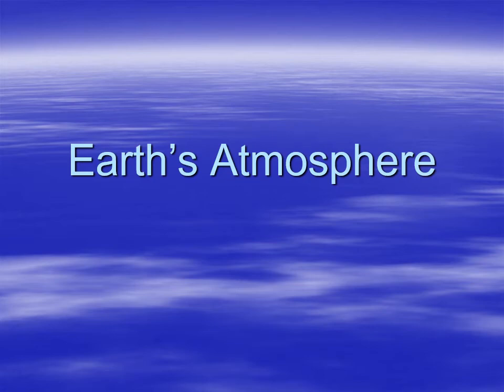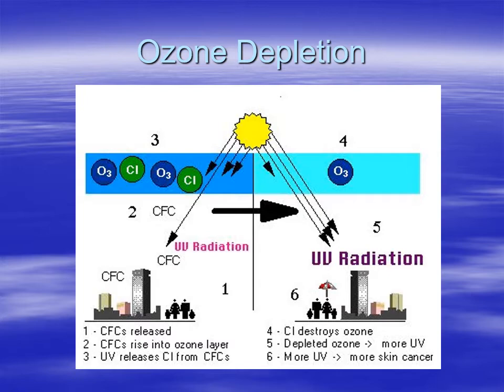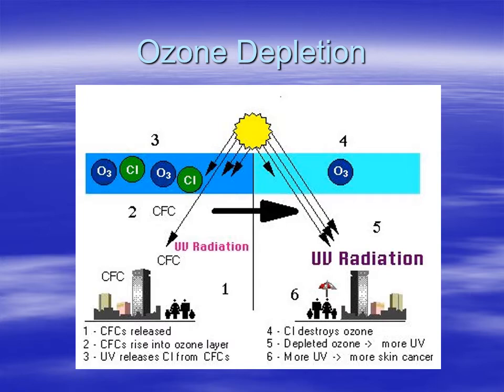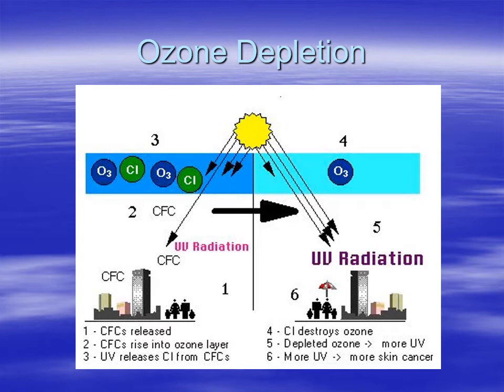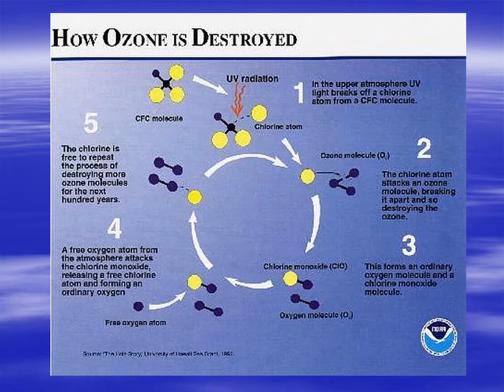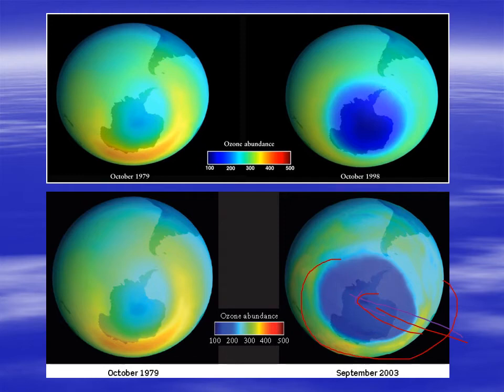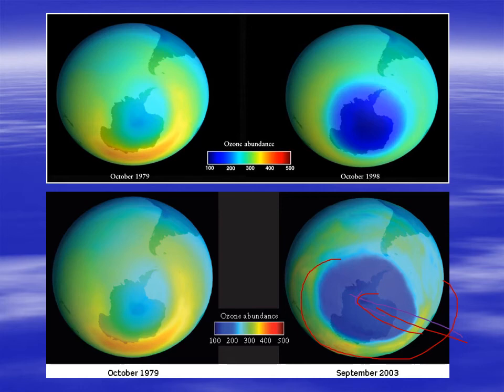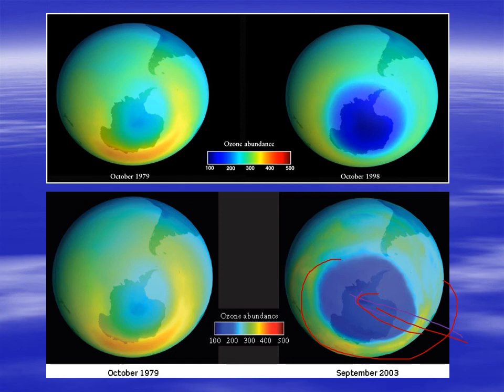PHYS 1404 Atmospheric Ozone Depletion